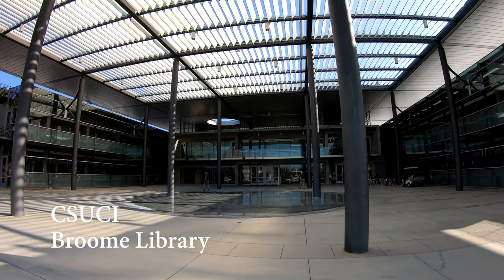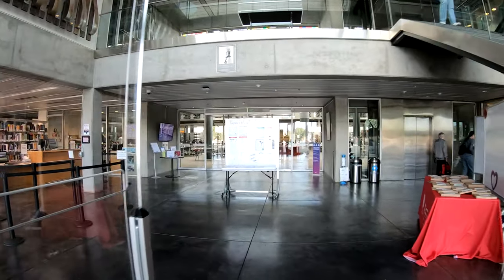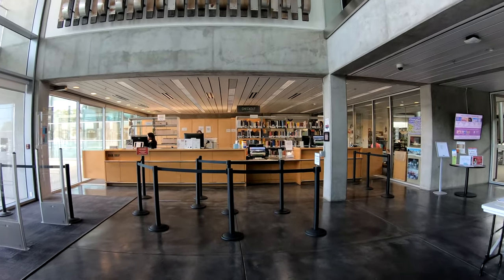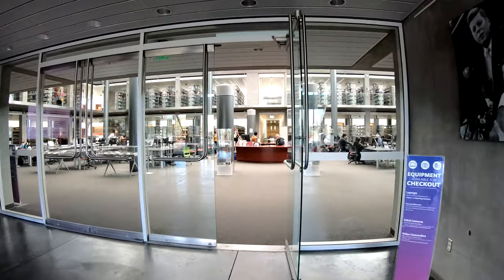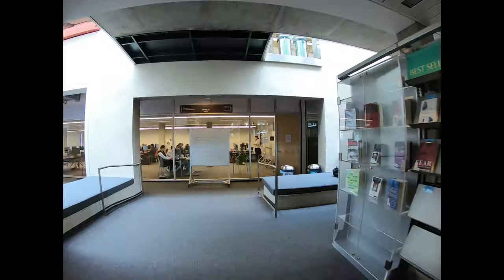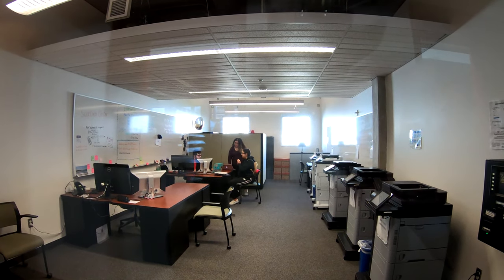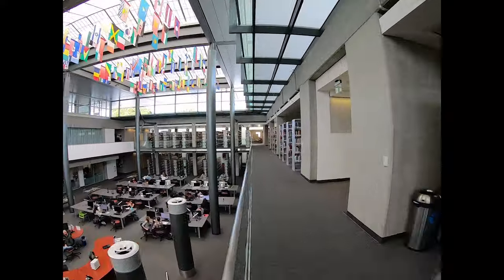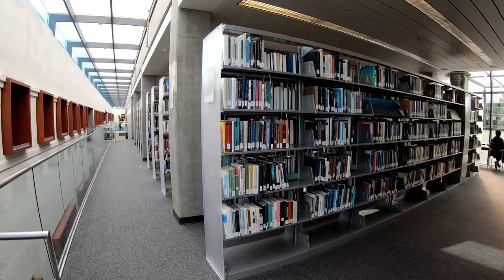CSUCI Broome Library Overview